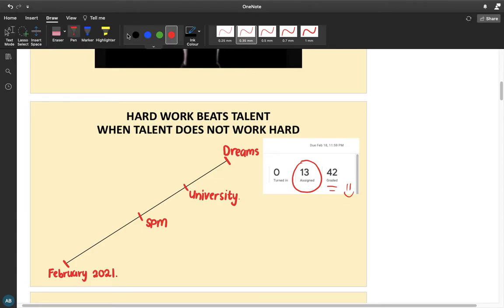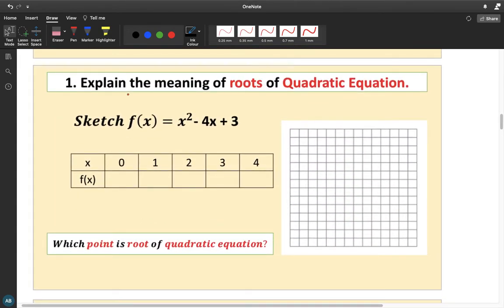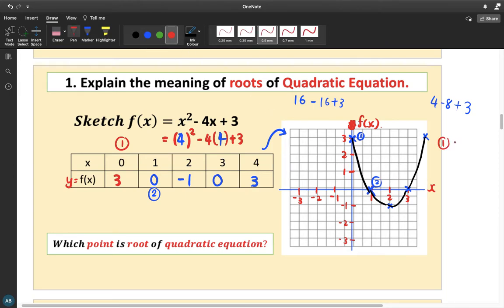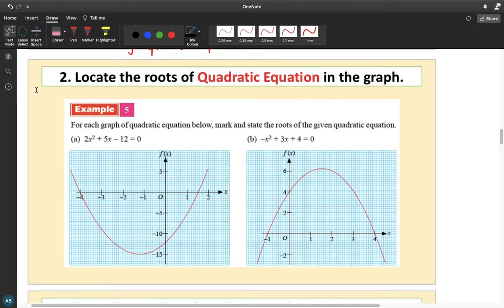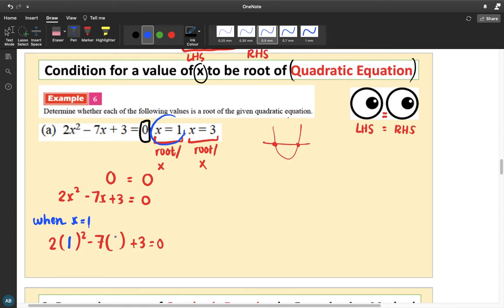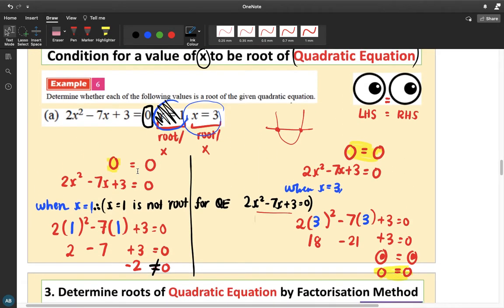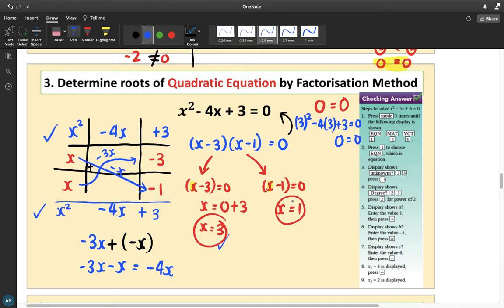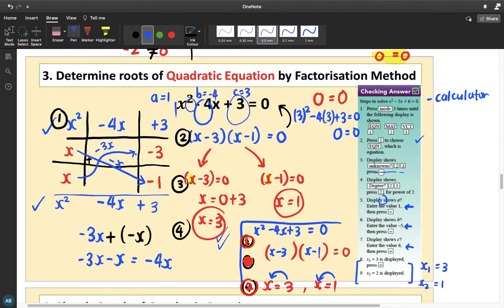F4 | S1 | CLASS 3.1 | CHAPTER 1 | ROOTS OF QUADRATIC EQUATION